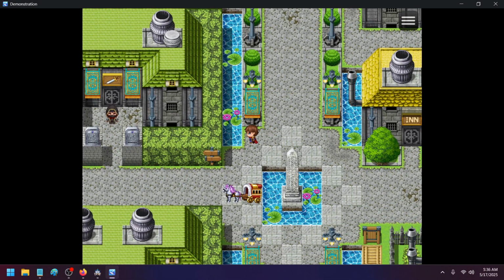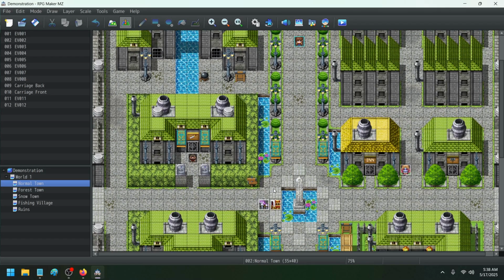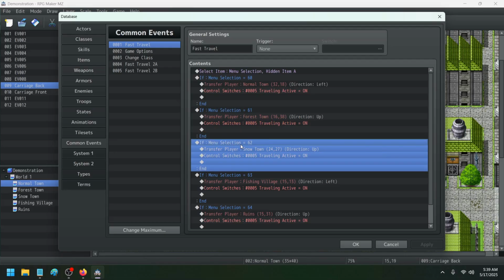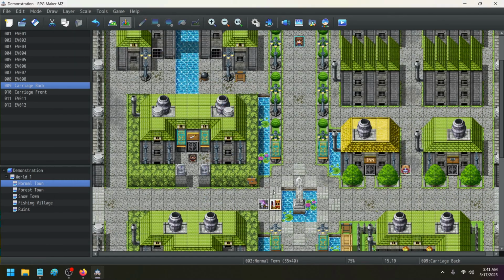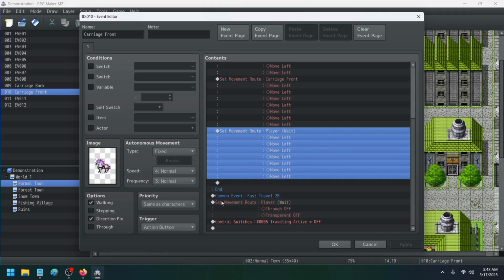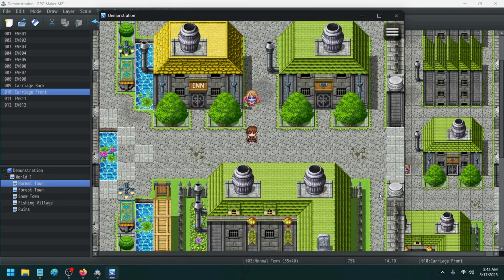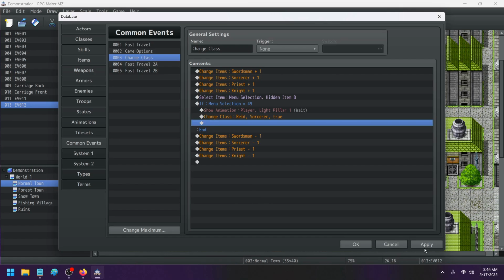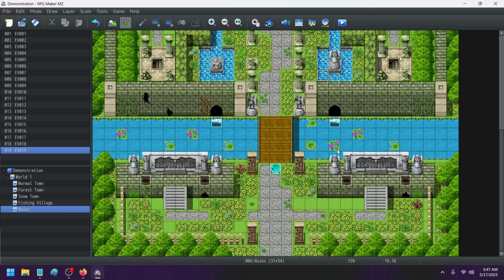RPG Maker Quick Lessons - Fast Travel with menu - A brief look at the power of hidden item selection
In today's lesson, I demonstrate the power of hidden item inventory and item selection commands for the purposes of overcoming the limited menu options in RPG Maker